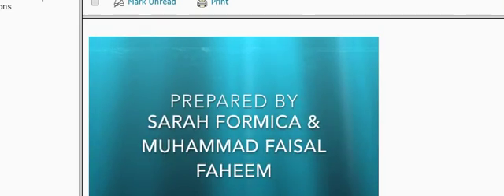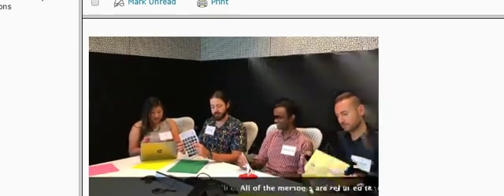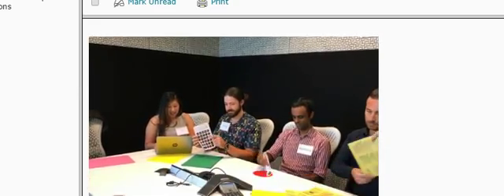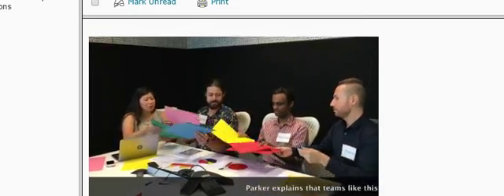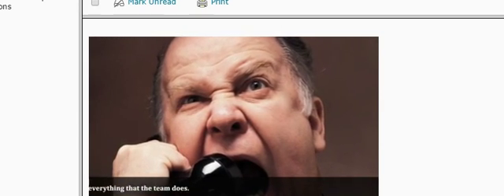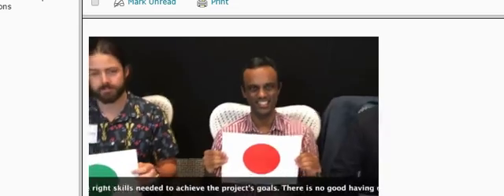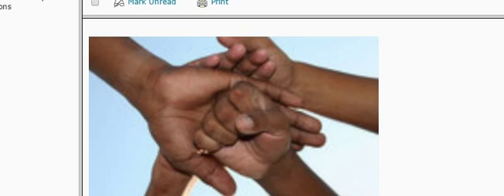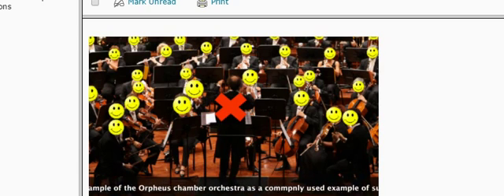Team Leadership video 1 Group 22